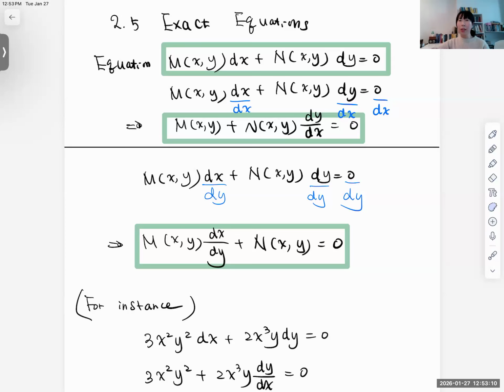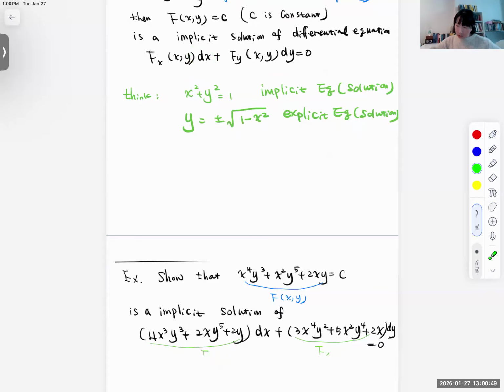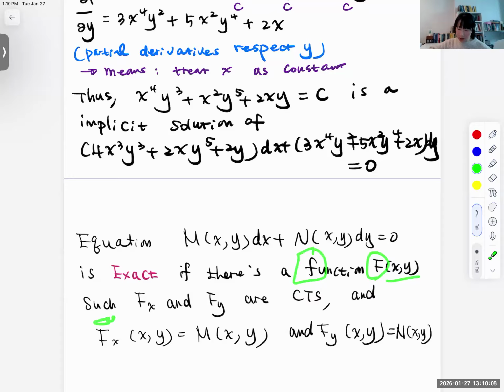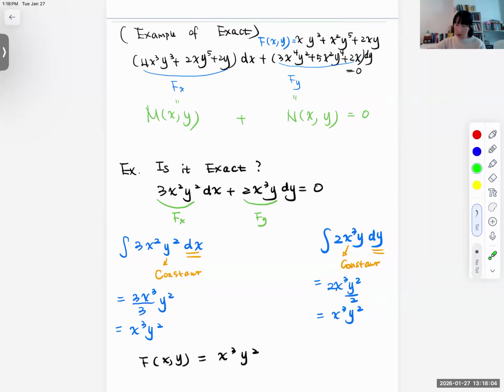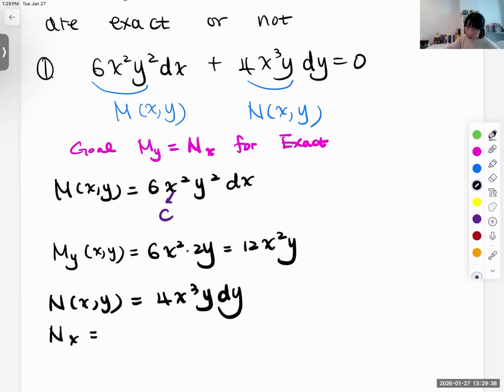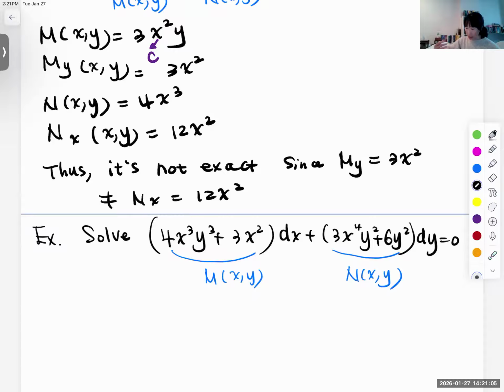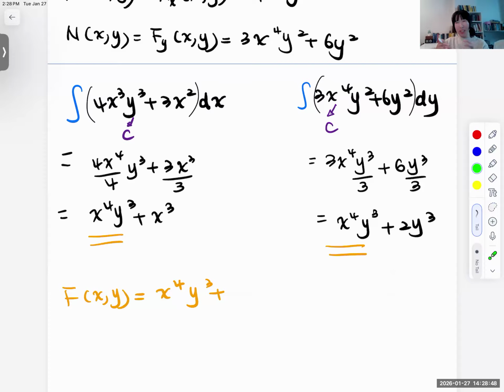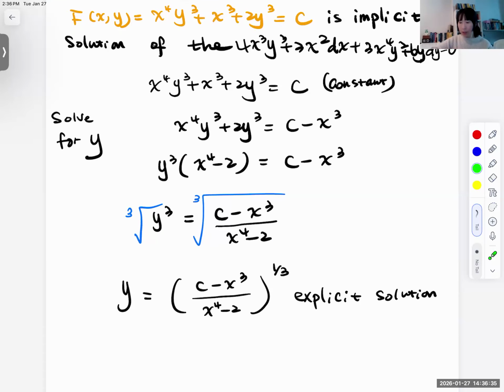Diffenrential Equation Sec 2 5 Exact Equations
Show that the differential equation is exact.